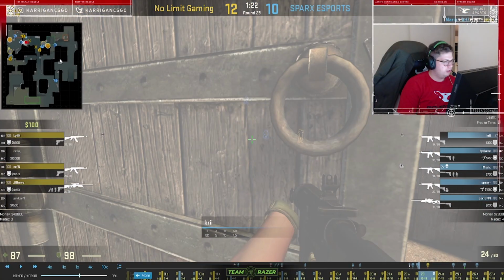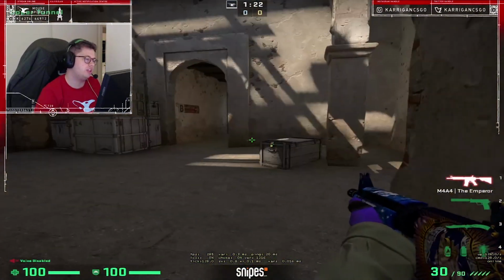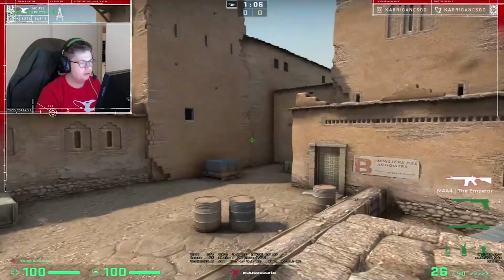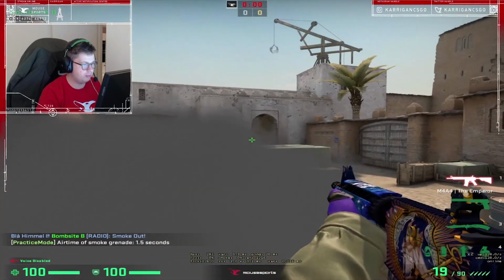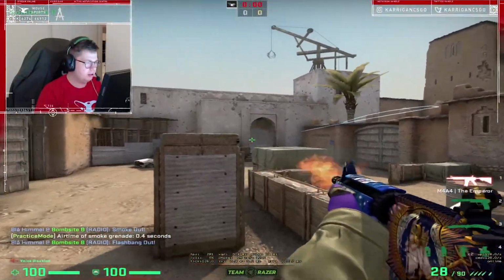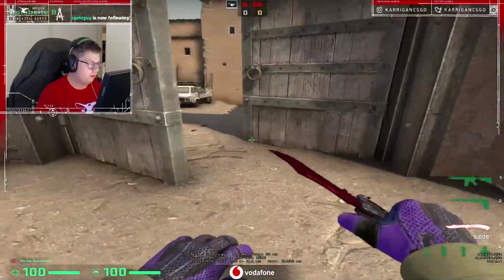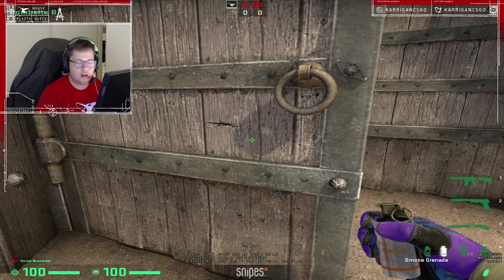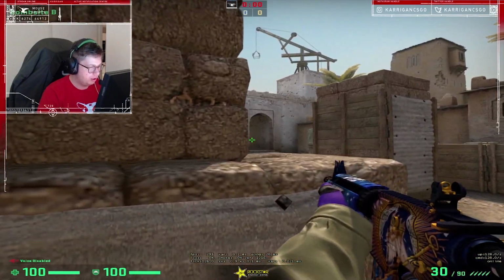B Anchoring On Dust 2 CT Side - Karrigan Reviews #12 CS:GO